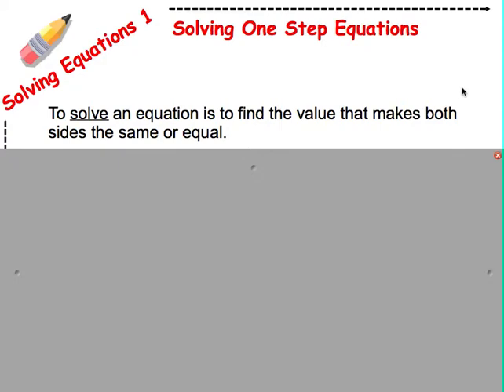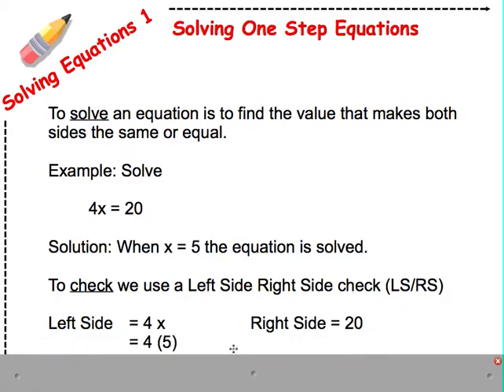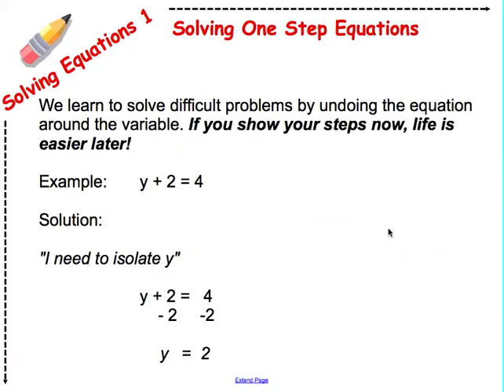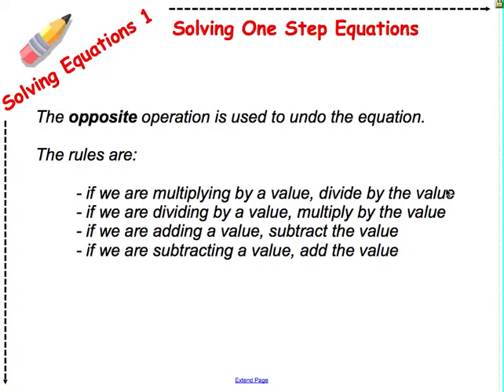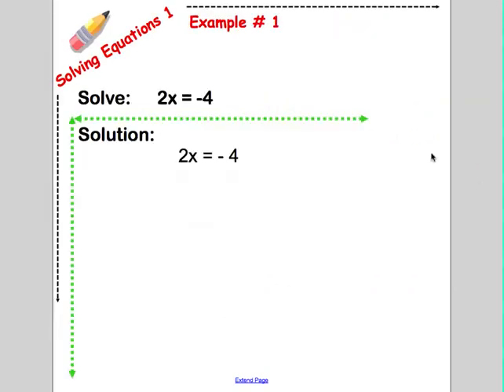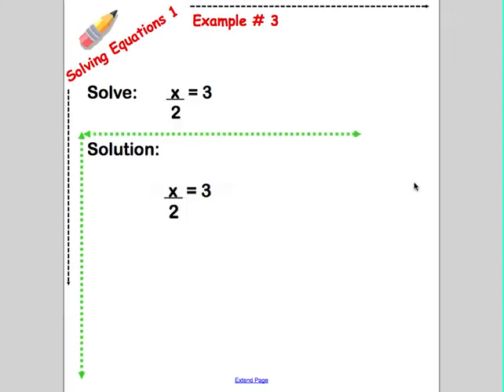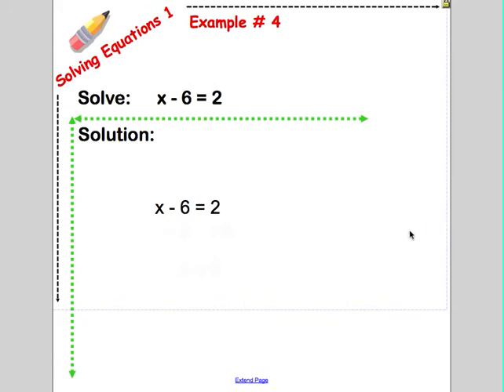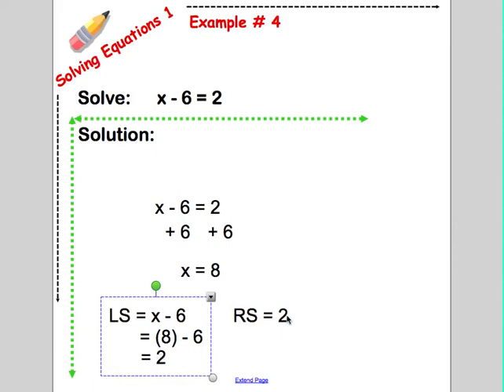Solving Equations Part 1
This is a brief video lesson to show my students how to solve one step equations.